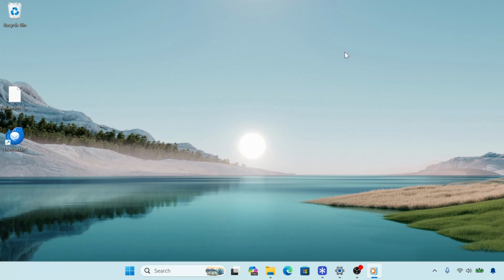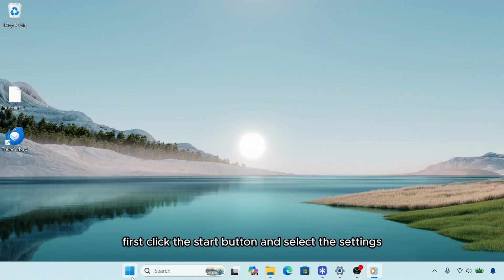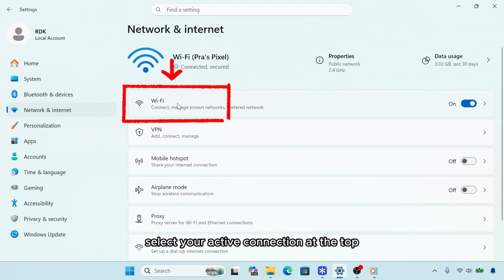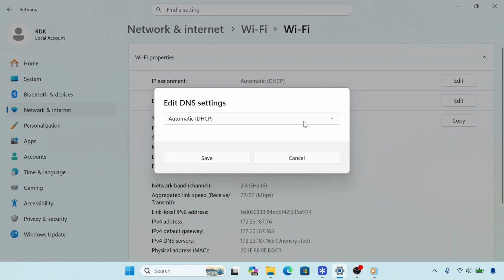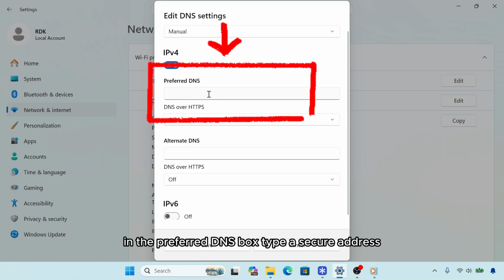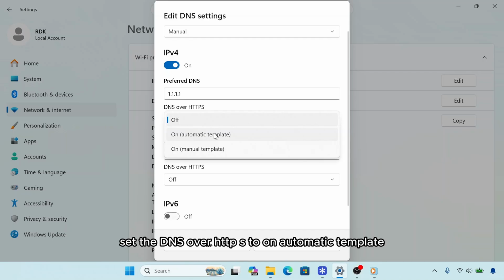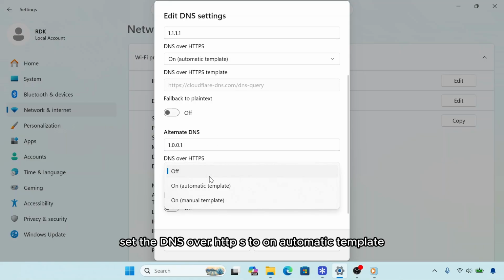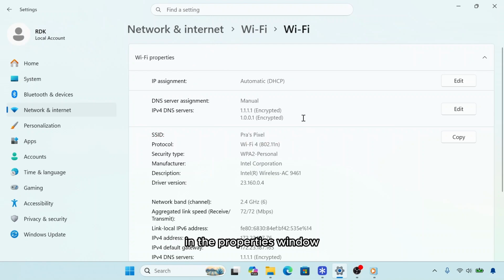How to Secure Your DNS Using DNS over HTTPS in Windows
In this essential privacy tutorial, you will learn how to encrypt your web requests to prevent your ISP or anyone on your network from tracking your browsing history. By default, DNS queries are sent in plain text, but enabling DoH wraps them in a secure layer of encryption, making your online activity significantly more private.

If you want to stop data harvesting and secure your digital footprint for your current and future projects, this forward-thinking guide tells it like it is.

Step-by-Step Instructions

Access Network Settings: Click the Start button and select the Settings gear icon. In the left-hand sidebar, click on Network & internet.

Select Connection: Click on your active connection type—either Wi-Fi or Ethernet—at the top of the menu.

Edit DNS Assignment: Scroll down to the DNS server assignment section and click the Edit button.

Switch to Manual: Change the dropdown menu from "Automatic (DHCP)" to Manual and toggle the IPv4 switch to On.

Enter Secure Servers: In the Preferred DNS box, enter a secure provider such as 1.1.1.1 (Cloudflare) or 8.8.8.8 (Google).

Enable Encryption: Under the Preferred DNS encryption dropdown, select Encrypted only (DNS over HTTPS).

Set Alternate Server: Repeat the process for the Alternate DNS box using 1.0.0.1 or 8.8.4.4 and set the encryption to Encrypted only. Click Save.

Verify Status: You should now see the status "Encrypted" listed next to your DNS servers in the properties window.

Troubleshoot Connections (2026 Tip): If websites fail to load on public Wi-Fi, it’s likely due to a captive portal blocking port 443. Change the encryption setting to Encrypted preferred, unencrypted allowed. This ensures Windows attempts the secure connection first but falls back to standard DNS if the network is restricting your privacy tools.

enable dns over https windows 11, how to encrypt dns requests pc, windows 11 privacy settings tutorial, cloudflare 1.1.1.1 windows 11 setup, stop isp tracking browsing history, windows 11 secure dns guide, doh settings windows 11, manual dns assignment windows 11, encrypted dns vs plain text, windows 11 network security tips, fix dns over https connection issues, google dns windows 11 encryption, private web browsing windows 11, windows tips 2026, secure internet connection pc guide